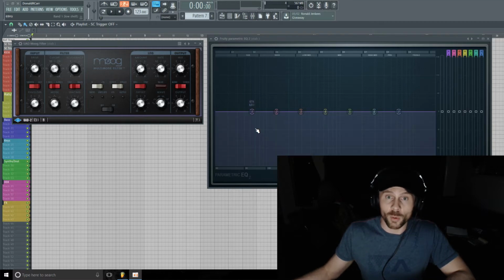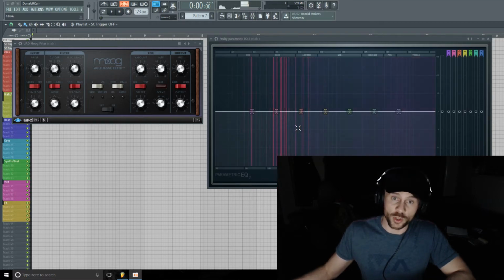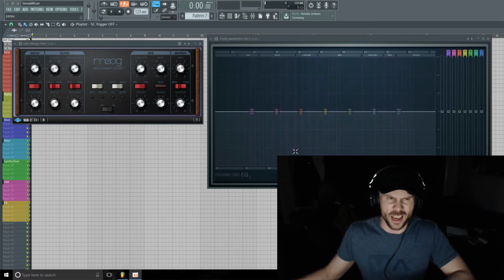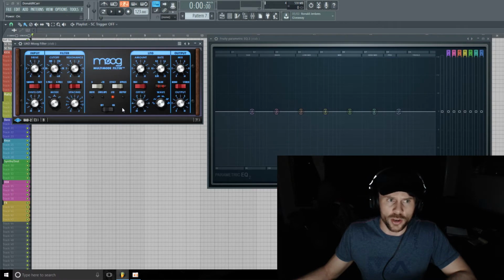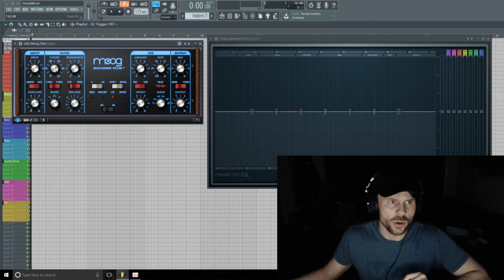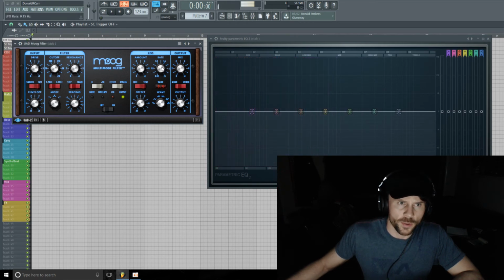In the studio with Donny Carr #34 - Self oscillating resonance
In this episode I show you a great technique for making chopped/swirled/glitched out vocals.